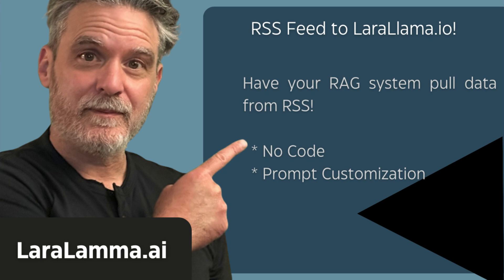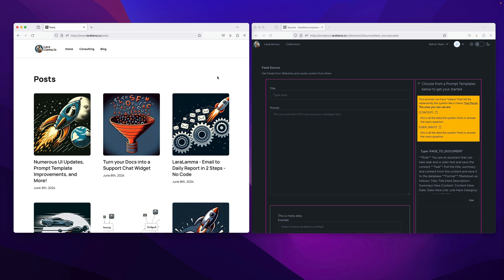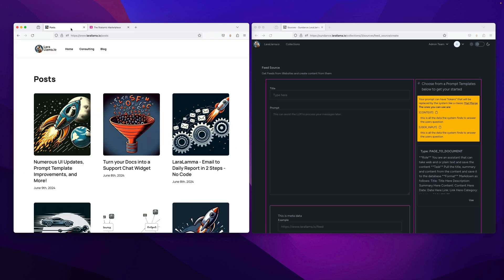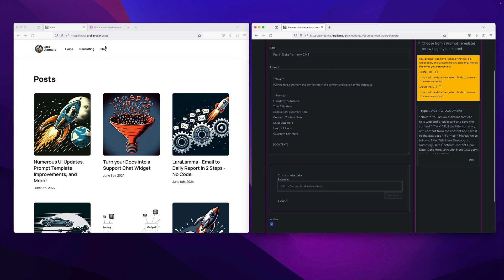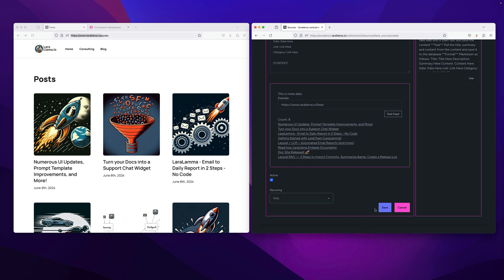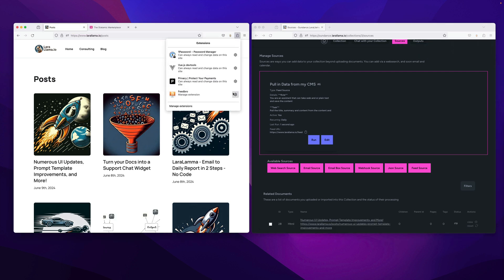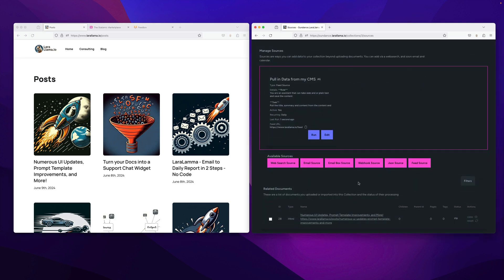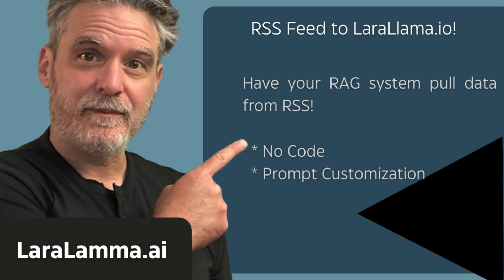RSS Feed to LaraLlama.io!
Have your RAG system pull data from RSS!